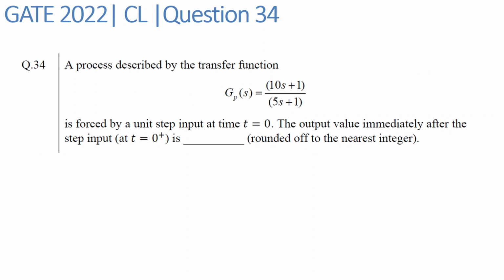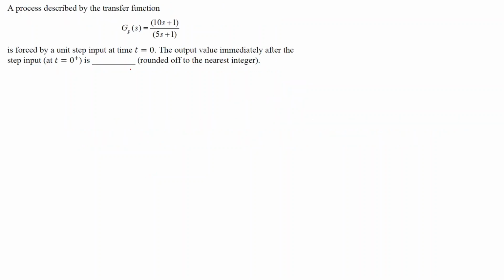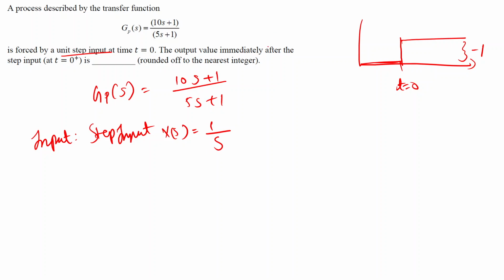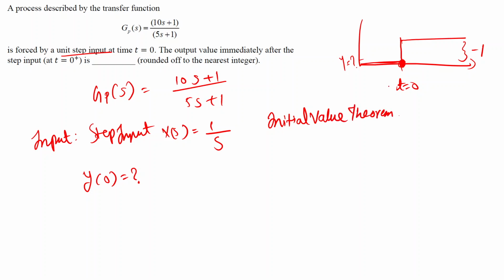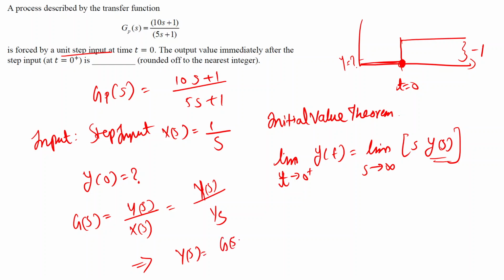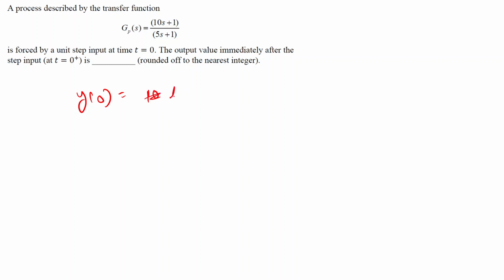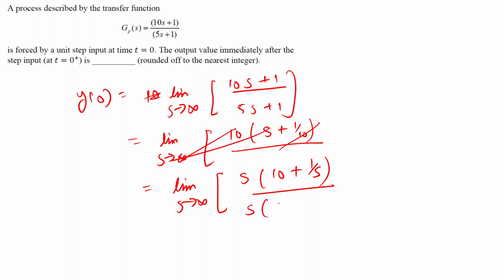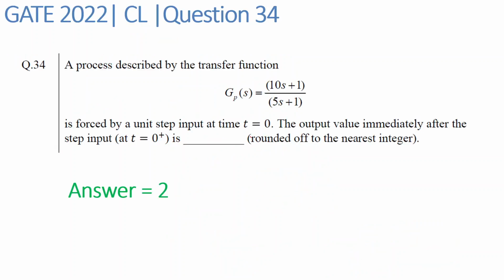Q34 CH 2022